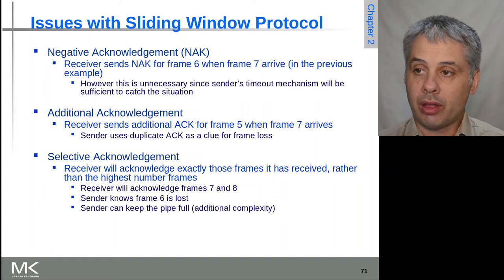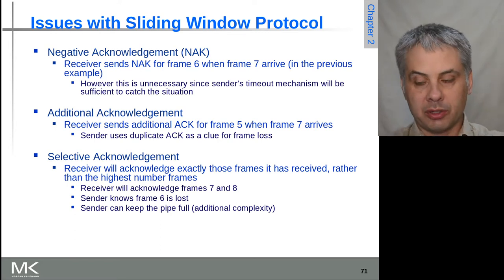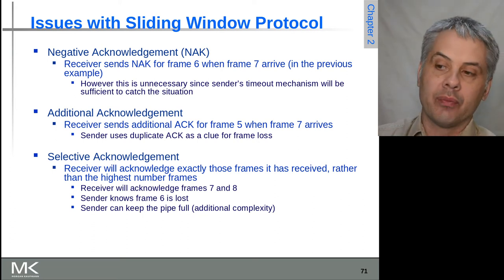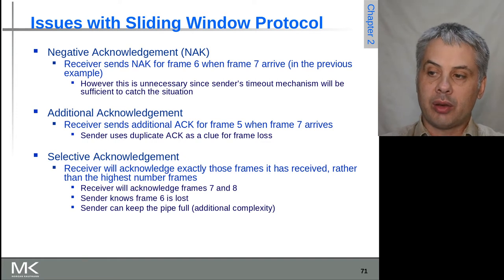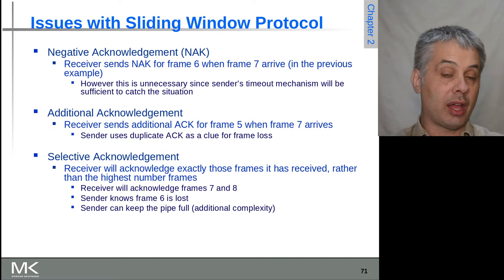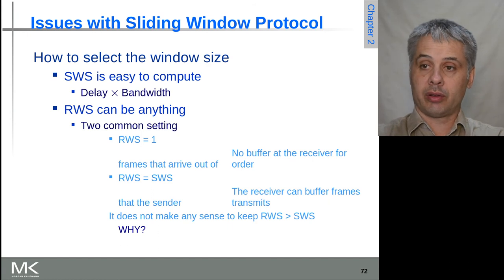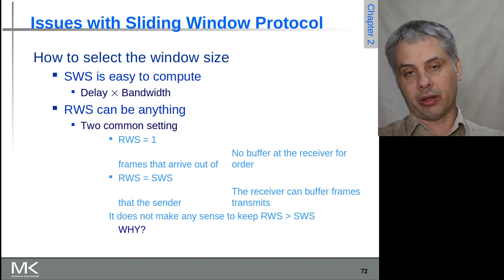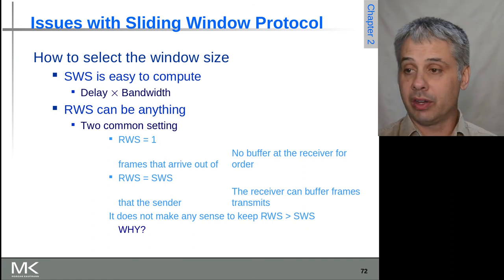Computer Networks: A Systems Approach, Chapter 2: Slides71 72